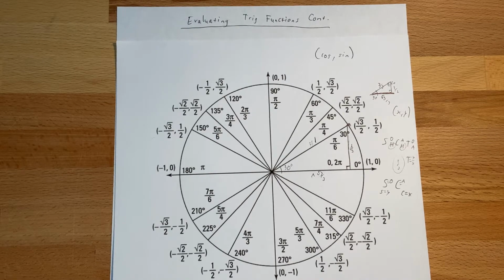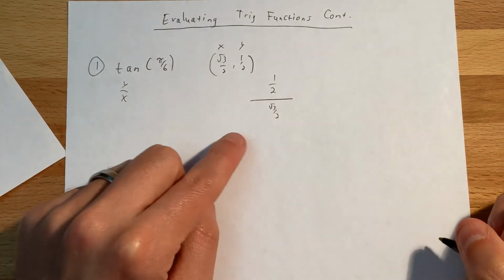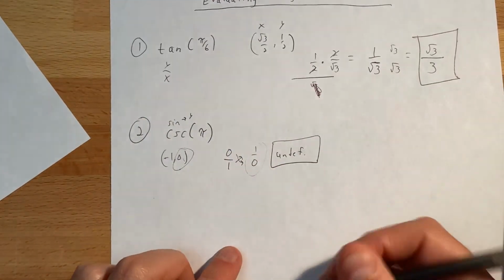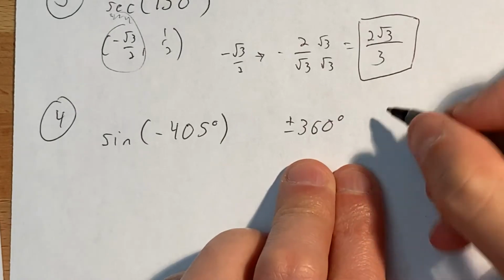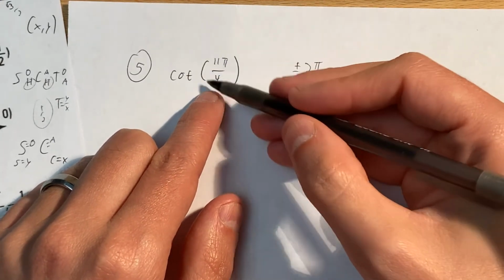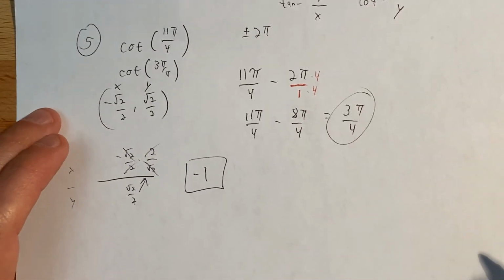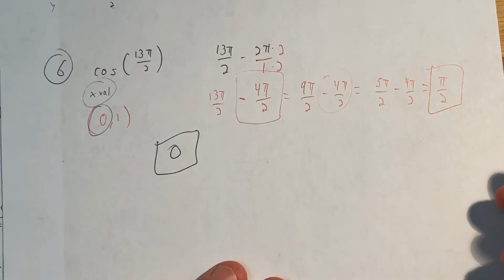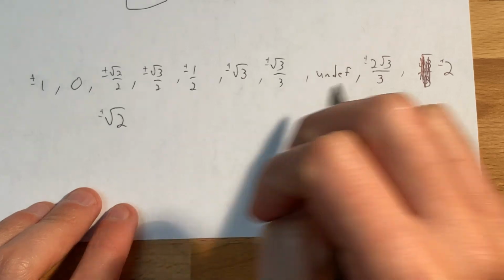Evaluating Trig Functions on the Unit Circle Part 2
Covers Unit Circle coterminal angles and simplifying the reciprocals.